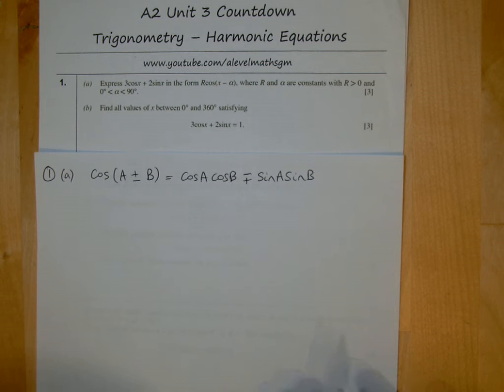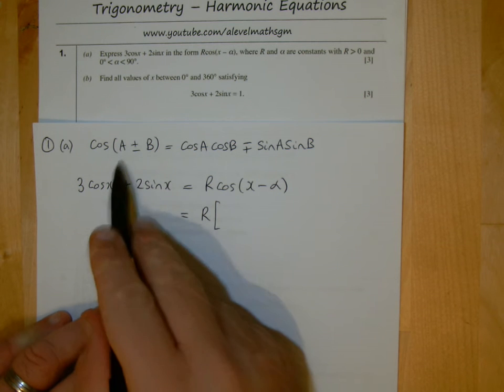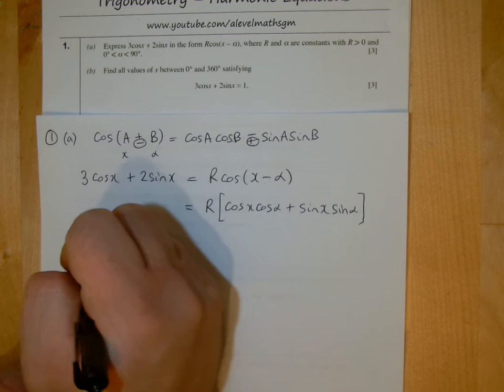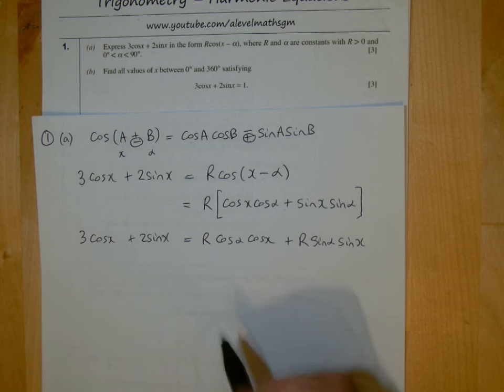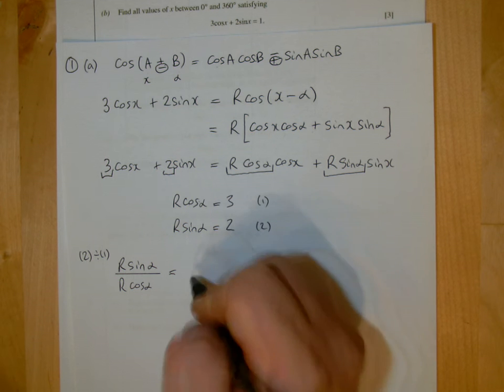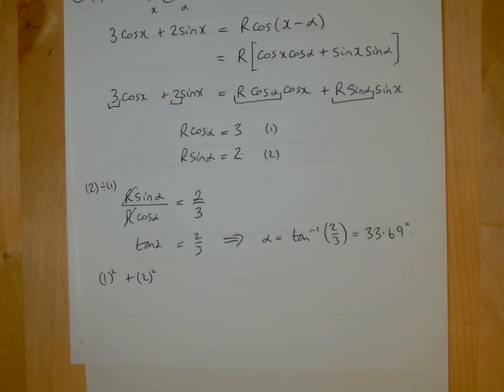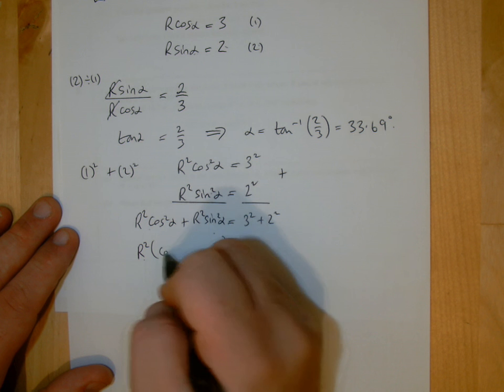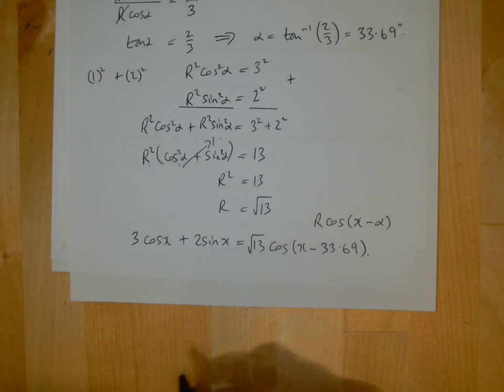Q1a A2 MU3 TRIG HARMONIC EQUATIONS